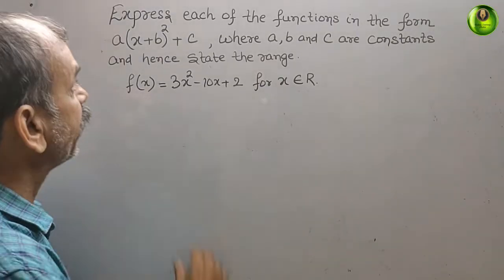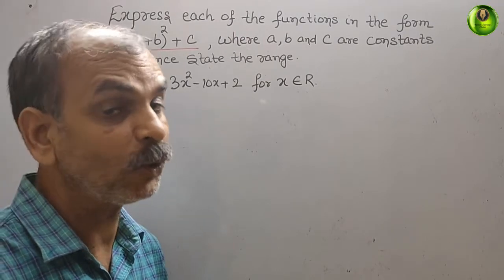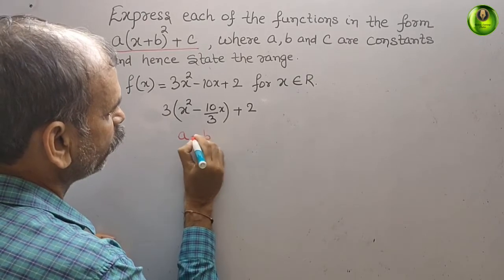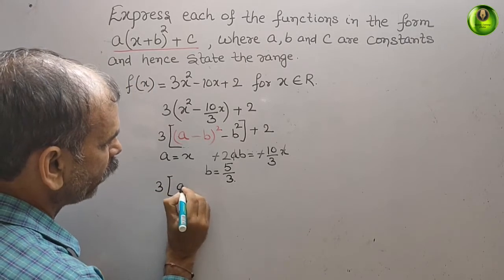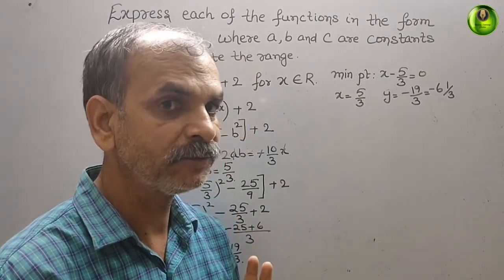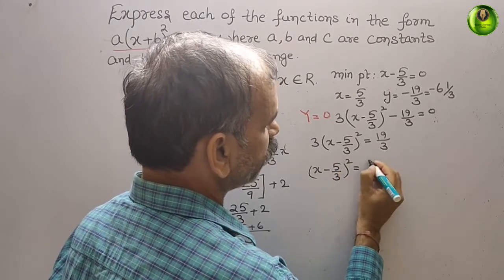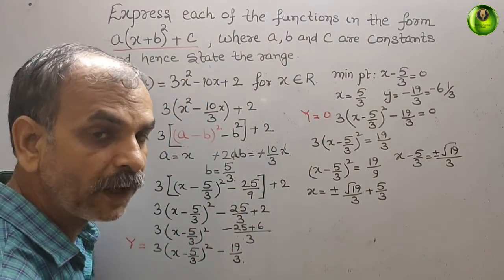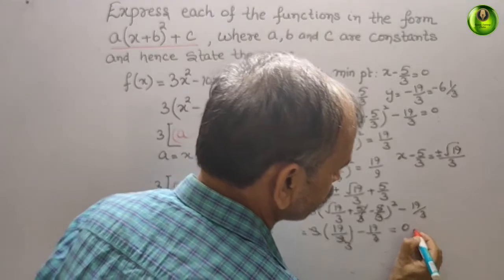Express the function in the form a(x+b)^2+c where a,b & c constants. Find the range. f(x)=3x^2-10x+2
Functions EX 2A Q 8(b)